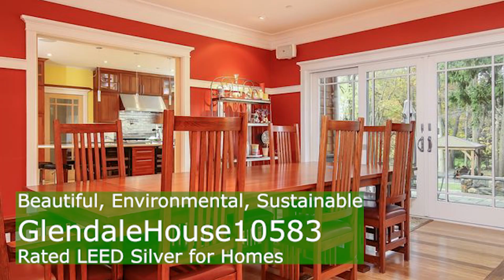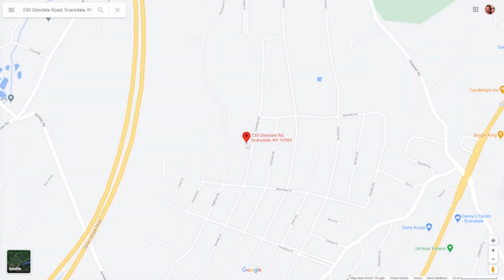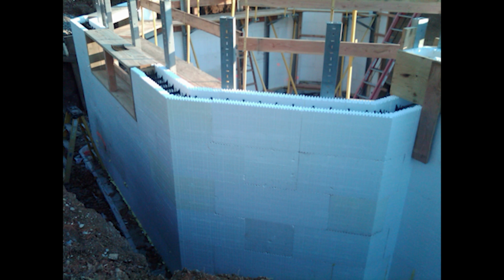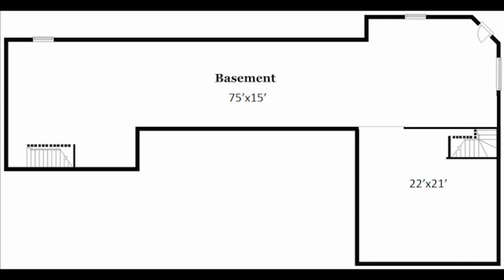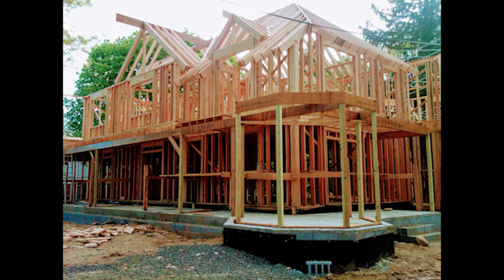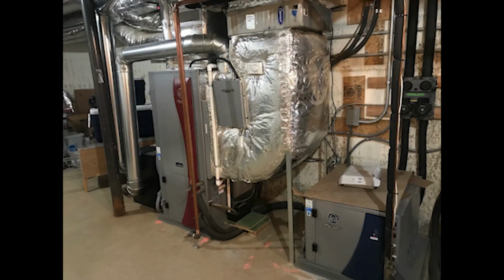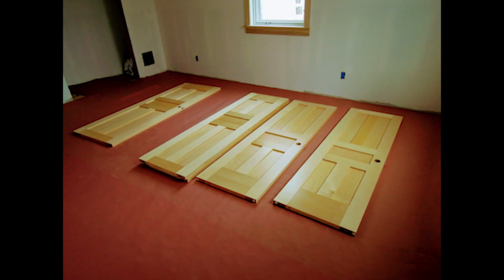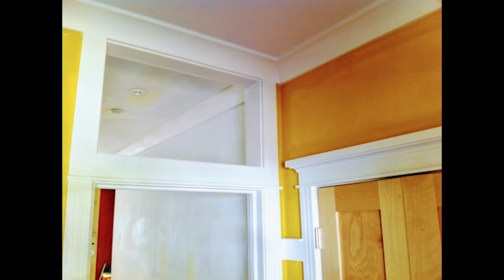Building Our Green Home - GlendaleHouse10583 - A LEED Silver Rated home in Scarsdale, NY 10583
This craftsman-built colonial-style home, with the latest environmental features, maximizes comfort, for sustainable, energy-efficient family living! (featured in WestchesterMagazine, Mar 2021)
This environmentally certified LEED-Silver home is on a quiet street, within walking distance of the excellent Edgemont schools, and has a large, near-private yard with vegetable garden and wraparound porch. The spacious, light-filled home was built with outstanding eco-features and handpicked renewable materials to keep our family comfortable at lower cost in all seasons, and through power outages.
The living space was designed for ‘flow’ to maximize areas for your whole family to relax, work, play and entertain, including an office, kitchen office, downstairs parent/nanny suite with private bathroom, giant bonus room to use as a yoga / exercise room and huge basement ready to be finished as your own home theater, wine cellar or playroom (original plans approved for a pool, too!)
Gorgeous, high-ceiling family room wired for home-theatre, with hi-efficiency wood fireplace; central dining-room for entertaining (and kids homework sessions!); Chef-ready kitchen with lots of storage; large central island for breakfast / impromptu gatherings. Interior décor and colors create warm and distinct environments, including a royal blue Library / music room, cork-floor office and magnetic whiteboard walls in kids rooms.
Quiet, efficient, low maintenance Geothermal heating/cooling, radiant first floor (and basement!), and Solar Panels to reduce energy costs, Tesla PowerWall2 backup for outages and garage parking for 4 cars. Short walk to Greenville elementary school, 35mins to NYC on MTA. Jitney bus to Scarsdale train station.

What we love about this home:
Beautiful ‘flow’ with distinct, cosy, spaces for a family to play, relax and work, filled with natural light and renewable materials all around you. The radiant bamboo first floor is so wonderful - always feeling perfect in socks/bare feet in every season, even when bitterly cold outside! HEPA Grade electrostatic central air filtration / humidification great for allergies and dry winters, Energy Recovery Ventilators refresh stale air and minimize energy loss. Timer driven electrical underfloor heat in upstairs bathrooms keep you cosy without wasting energy, and roof-mounted light tubes direct natural light into central spaces - fantastic in winter! Original home plans were approved with a pool. Environmental features are quiet, and low maintenance, so no noisy external AC units! The neighborhood is secluded, so you we relax and watch nature on the front covered patio, rear upstairs balcony or in the huge, tree-lined, natural back yard. The home is fully wired, so everyone has a direct gigabit internet connection in their room, with speakers in ceilings / walls; there are always arguments over who owns the huge bonus room, and the high ceiling (+10'), unfinished basement has a radiant floor, and a 3 car garage with a 4-post car lift for storage of less used vehicles